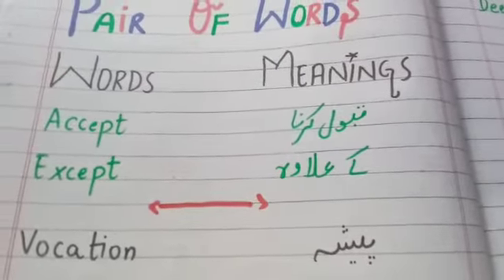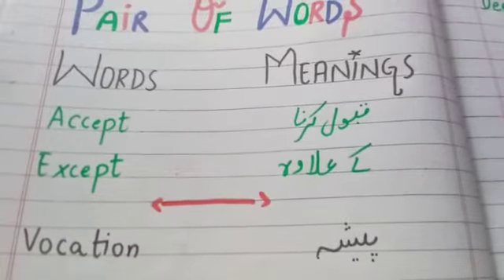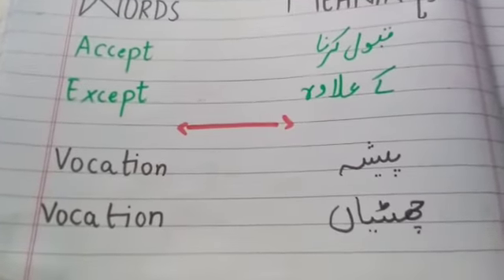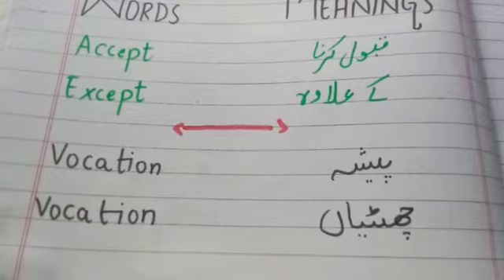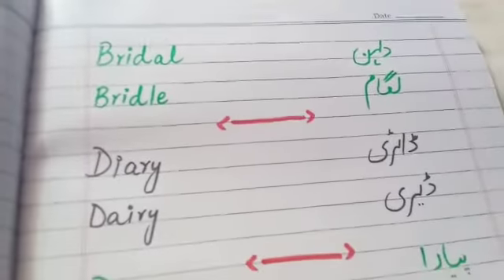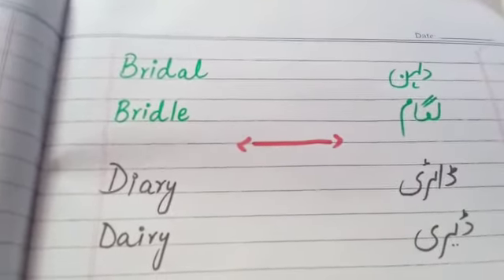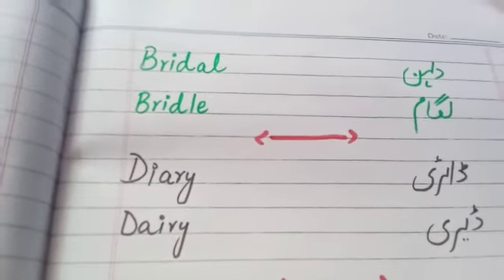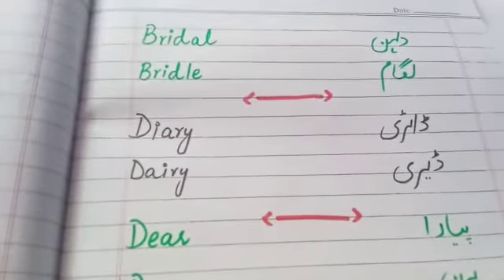Class 6 Grammar Assignment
Video from Sidra Awais